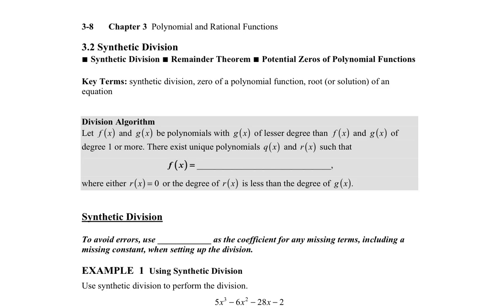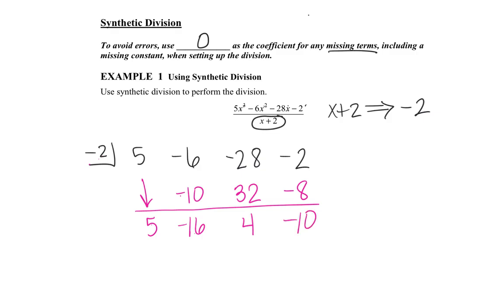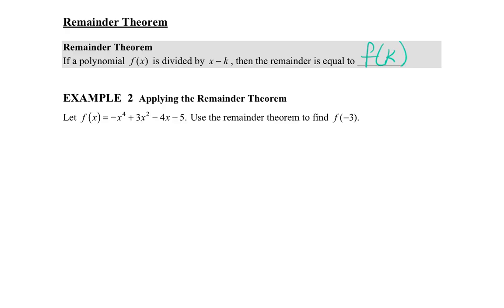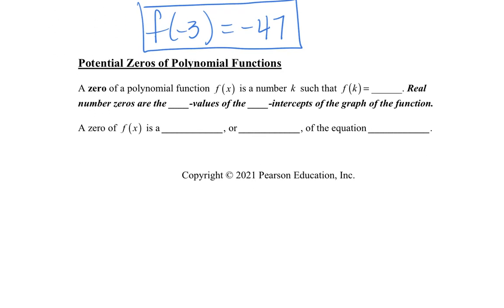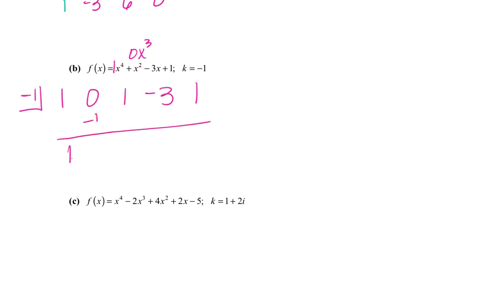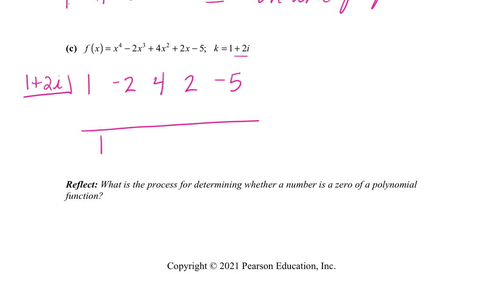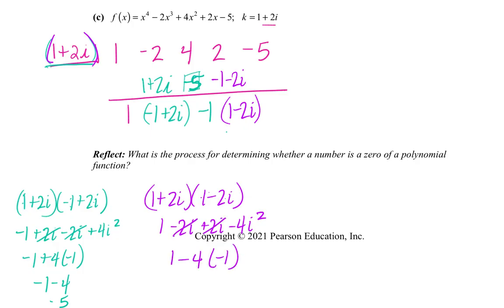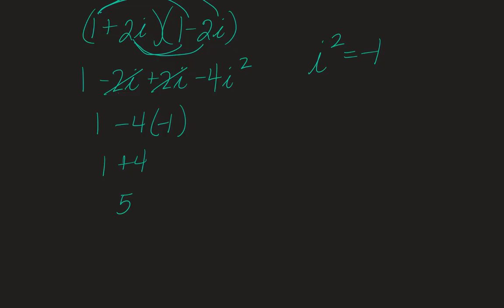3.2 Notes TVCC